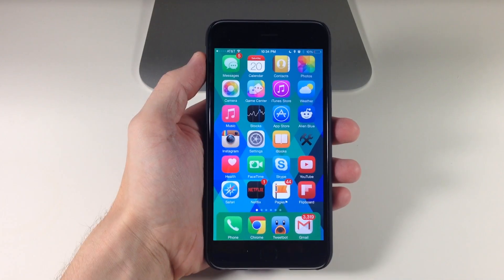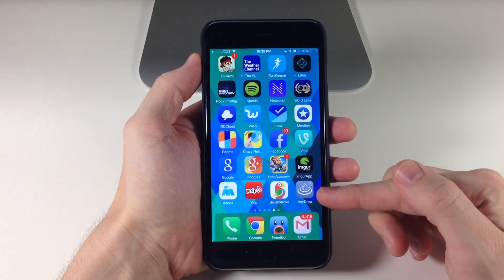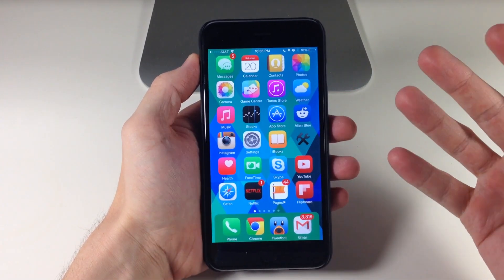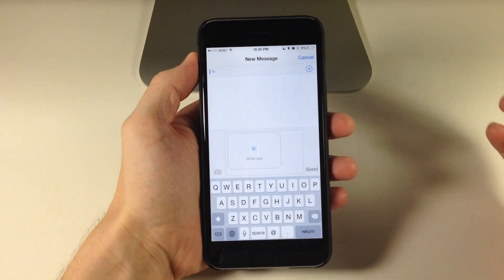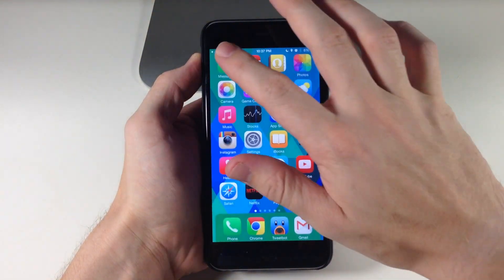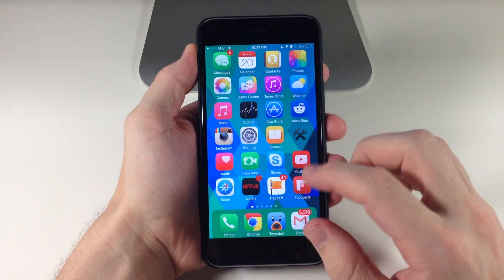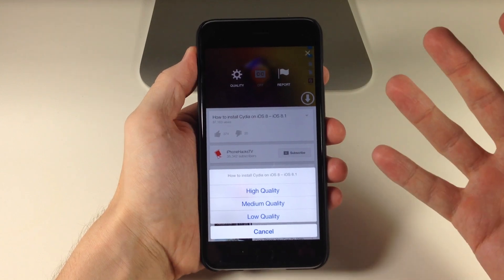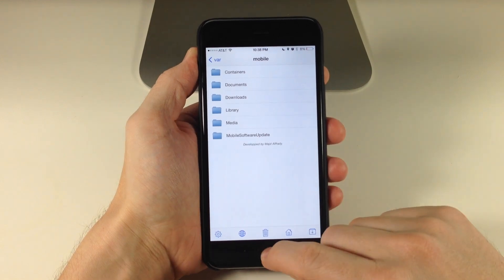AnyDrop 3 allows users to share any file with AirDrop - iPhone Hacks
AirDrop is one of the useful features that iOS offers, but it is bound to certain limitations because of the way iOS restricts access to filesystem. AirDrop 3 is a brand new jailbreak tweak similar to its predecessor that allows users to get rid of those restrictions and enjoy sharing files with other iOS devices.